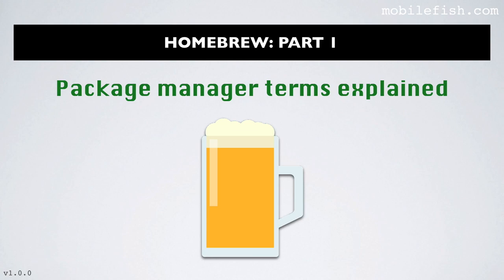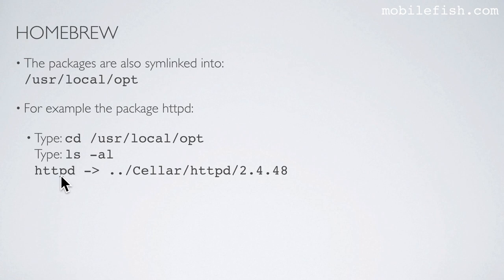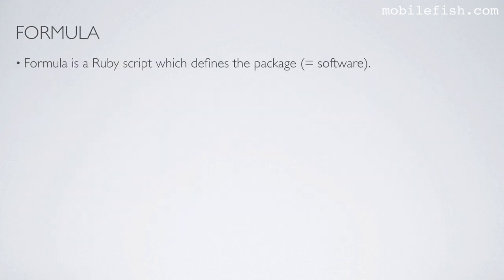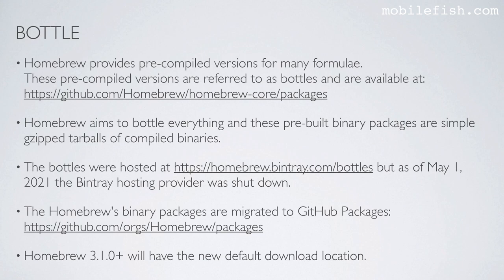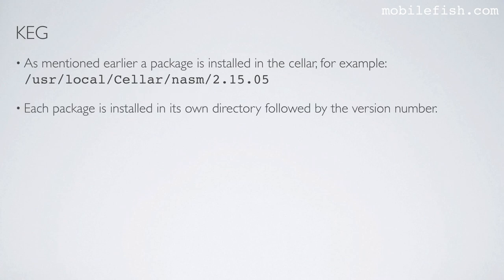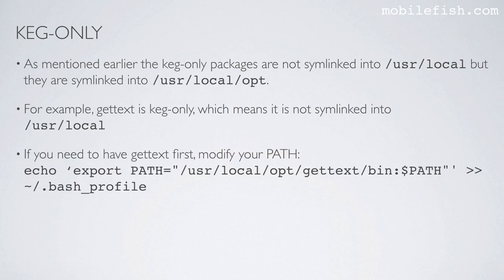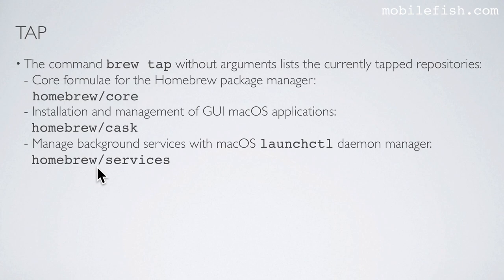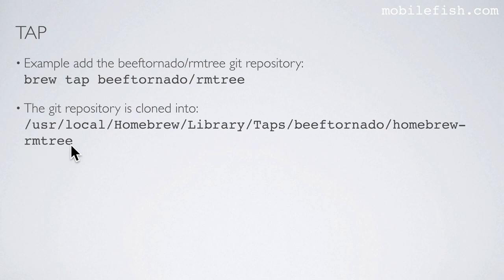Homebrew part 1: Package manager terms explained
This is part 1 of the Homebrew series.

In this tutorial I will explain will explain often used Homebrew package manager terms, such as formula, bottle, cellar, keg, cask and tap.

Homebrew is a free and open-source package management system for Unix-like operating systems.
Homebrew is popular on macOS.
To install Homebrew:
- Goto and copy the online installation instruction.
- Paste the instruction in your terminal.

The package will be installed in the cellar:
/usr/local/Cellar

The installed packages are symlinked into /usr/local
Which actually means symlinked into (if needed):
/usr/local/bin
/usr/local/lib
/usr/local/include

The packages are also symlinked into:
/usr/local/opt

Homebrew prefers installing within directory /usr/local
Apple has assigned this directory for non-system utilities.
This means there are no files in /usr/local by default, so there is no need to worry about messing up existing tools or system tools.
The /usr/local/bin directory must take precedence over /bin, /usr/bin, /sbin and /usr/sbin, see .bash_profile.

Formula is a Ruby script which defines the package (= software).
The formula contains information such as:
- Where the package tar ball, containing the package source, can be downloaded from.
- What package dependencies it has.
- How to install the package.

FORMULA
The formulae on the macOS can be found at:
/usr/local/Homebrew/Library/Taps/homebrew/homebrew-core/Formula/&lt;package-name&gt;.rb
The default Homebrew formulae Git location:

BOTTLE
Homebrew provides pre-compiled versions for many formulae.

Homebrew aims to bottle everything and these pre-built binary packages are simple gzipped tarballs of compiled binaries.
but as of May 1, 2021 the Bintray hosting provider was shut down.

Homebrew 3.1.0+ will have the new default download location.
Just like formulae and casks, bottles are installed in the cellar:
/usr/local/Cellar

CELLAR
Homebrew downloads and installs packages in the cellar directory.
The cellar location: /usr/local/Cellar

KEG
As mentioned earlier a package is installed in the cellar.
Each package is installed in its own directory followed by the version number.
The combination package name and version number is referred to as keg.

KEG-ONLY
Keg-only means the formula is only installed in the cellar and the packages are not symlinked into /usr/local (meaning /usr/local/bin, /usr/local/lib or /usr/local/include).
Homebrew automatically installs a package as keg-only if it detects the new package will cause problems with an already installed package (e.g. version incompatibilities).
For example the new package shadows a version of a library that ships with macOS, and superseding macOS libraries can cause problems.
As mentioned earlier the keg-only packages are not symlinked into /usr/local but they are symlinked into /usr/local/opt.
For example, gettext is keg-only, which means it is not symlinked into /usr/local

CASK
Cask is an extension of Homebrew.
Just like a formula they are Ruby scripts but they are used to download and install GUI applications.
The Casks on the macOS can be found at:
/usr/local/Homebrew/Library/Taps/homebrew/homebrew-cask/Casks/&lt;package-name&gt;.rb
The default casks Git location:

TAP
A tap refers to a Git repository and the repository name starts with "homebrew-"
By default homebrew uses the following git repositories:

The command brew tap without arguments lists the currently tapped repositories:
- Core formulae for the Homebrew package manager:
  homebrew/core
- Installation and management of GUI macOS applications:
  homebrew/cask
- Manage background services with macOS launchctl daemon manager.
  homebrew/services

&lt;user&gt;/&lt;repository-name&gt;
The actual Git location will be: